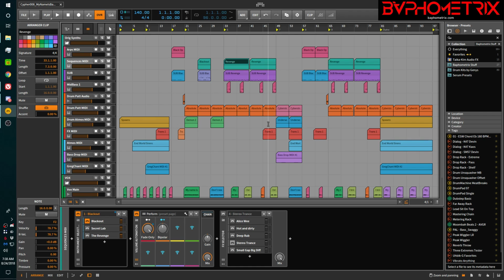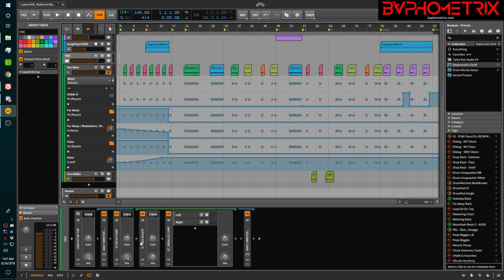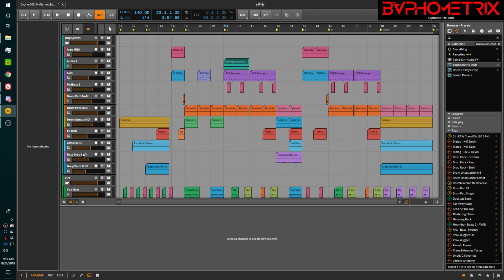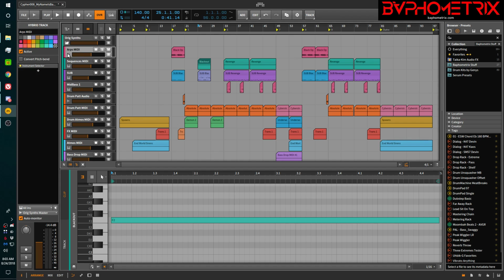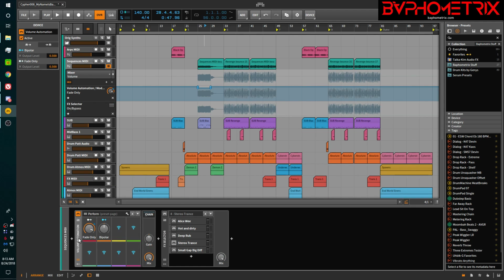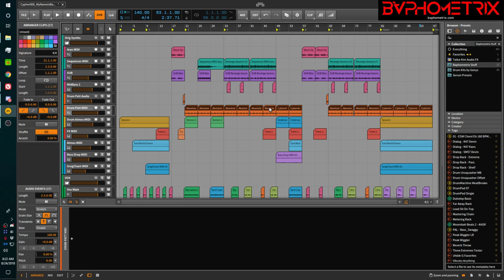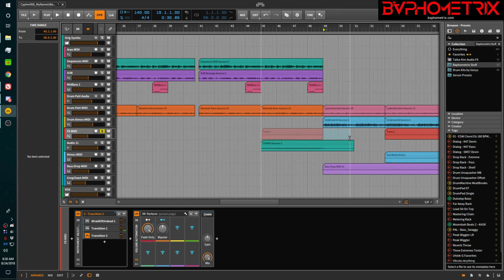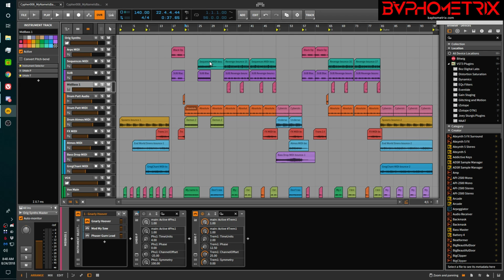Bitwig 05 - Bitwig Track Bouncing vs Ableton Freeze and Flatten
In this video I demo a stage in one of my projects where I'm using Bitwig to flatten out most of my MIDI tracks to audio. While going through this process on my own project, I explain the various pros and cons of Bitwig-style audio flattening versus Ableton-style audio flattening.

Hopefully this video will convince you that it's needless to worry about losing access to Ableton's "freeze" feature. You gain so much more than you lose. Having done about four serious projects so far in Bitwig, I do not miss Ableton's freeze at all.

If you're encountering this process for the first time, it's a common technique used by many producers as they transition from "composing and arranging" a song into "detailing, mixing, and mastering" a song. By flattening (nearly) everything to audio, you enable all manner of creative warping and chopping. This process also enables you to delete all the CPU-hogging synth plugins from a project and make room for all the plugins you typically reach for during detailing and mixing.

(Big thanks to Robert Crawford for compiling this list of timestamps!)

0:00 - INTRODUCTION
0:45 - Baphy's Personal Workflow *
2:16 - Benefits of Instrument Selector when Bouncing to Audio *
3:07 - More Automations
4:14 - What to Keep & Why
5:36 - Track Preview
8:34 - A Few More Notes

10:41 - BOUNCING TO AUDIO
11:34 - Bouncing in Ableton
15:08 - Bouncing in Bitwig
19:25 - Bouncing Several Clips at Once
20:08 - Bouncing a Time Span & Use Case
22:10 - Project Organization Tips *
24:42 - Checking for Tail
25:36 - Bouncing in Place
26:50 - Hybrid Clips & Use Case
31:30 - Bouncing MIDI & Keeping Automations / Effects
39:05 - More Bouncing

58:51 - DEMONSTRATING LOADING TIMES
1:00:33 - Outro